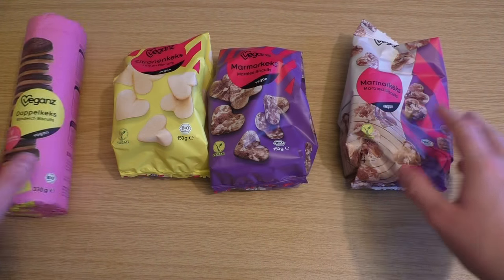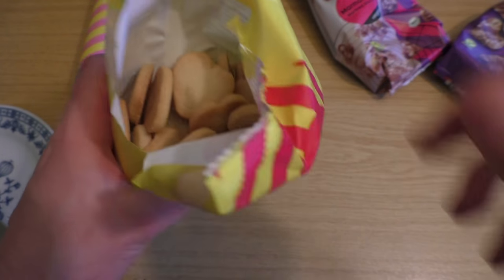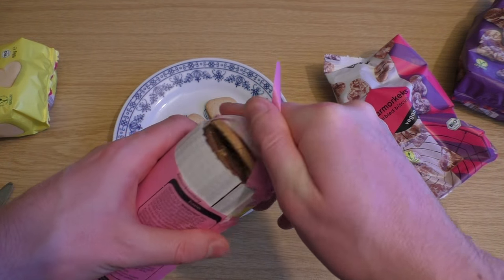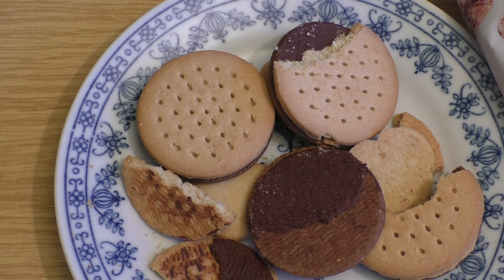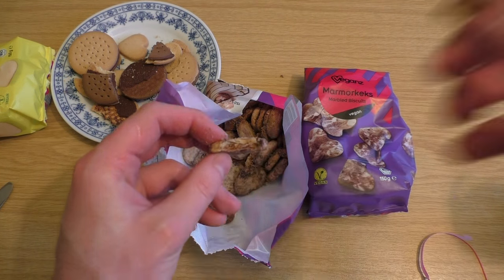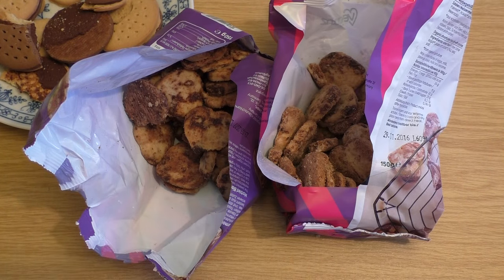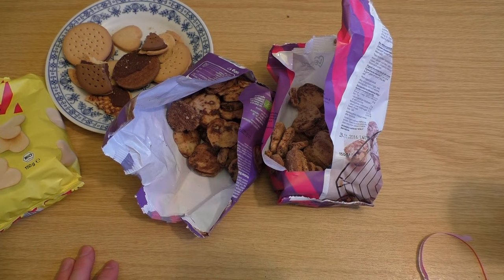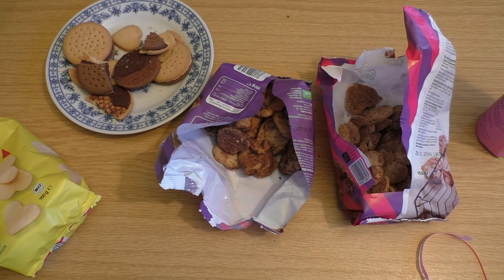Cookies without Milk, Butter and Eggs aka Vegan Cookies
This stuff is even dryer than usual cookies. Especially the finish taste is unpleasant.
German 5:11